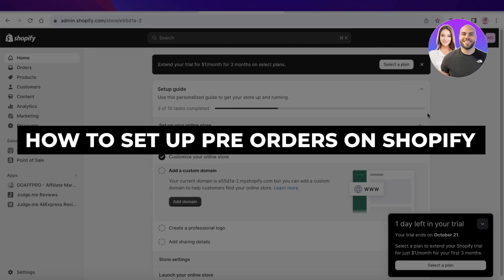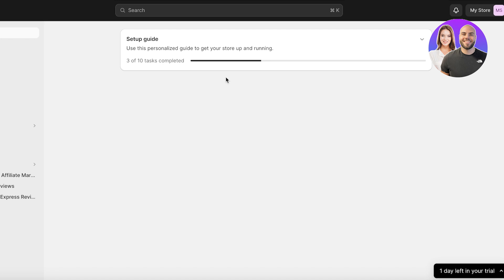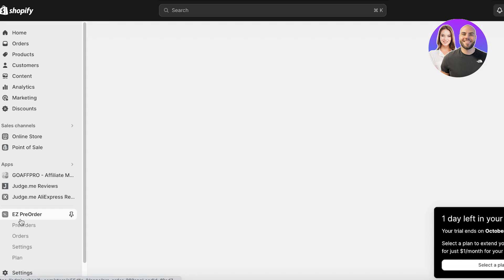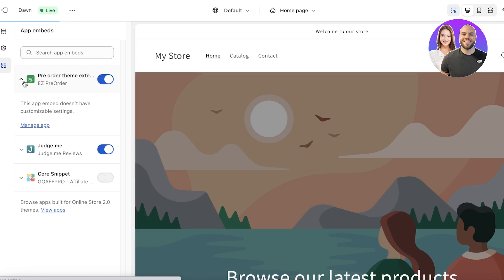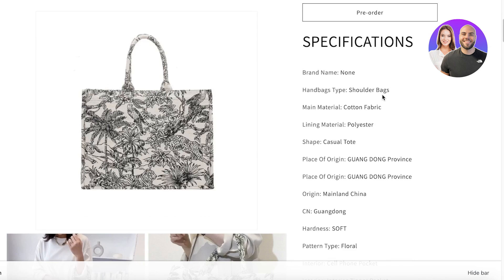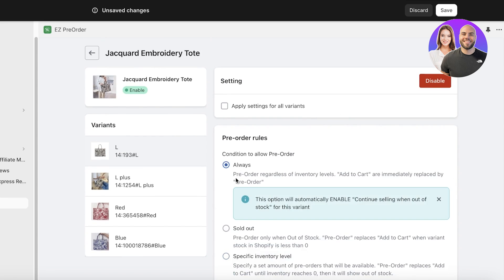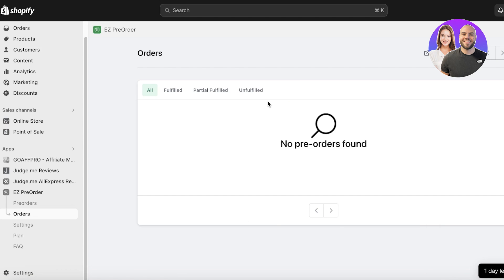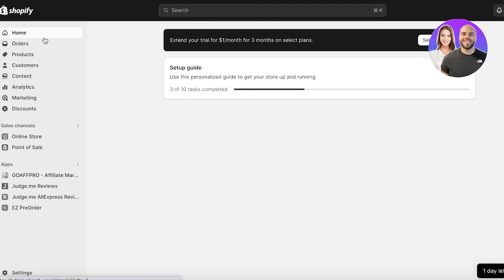How To Set Up Pre Orders On Shopify 2026 (Shopify Pre Order Setup)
In this video, we show you step-by-step how to set up pre-orders on Shopify. This tutorial will help you manage pre-orders, configure settings, and give your customers a smooth shopping experience.